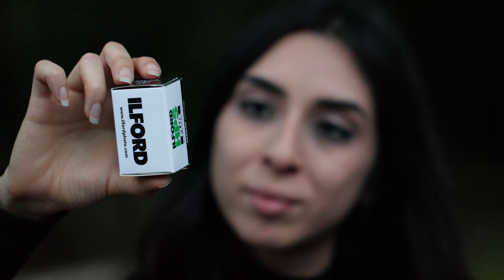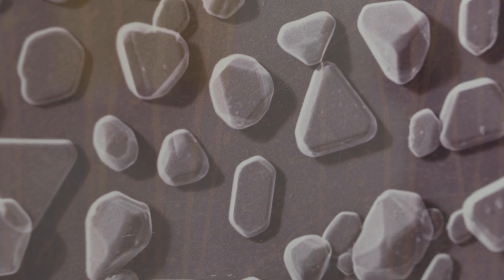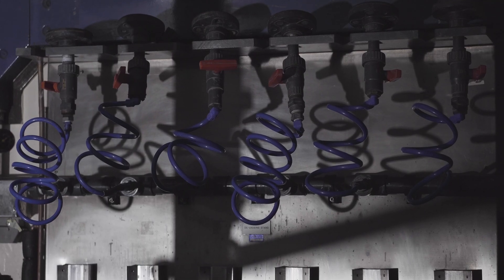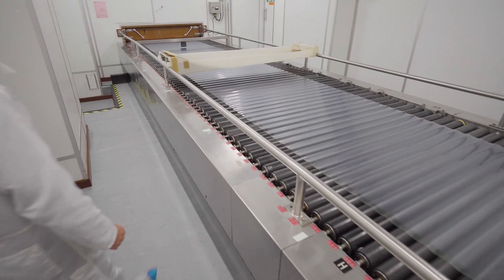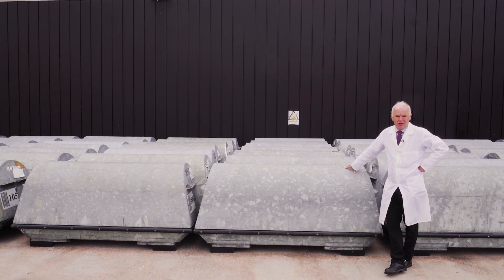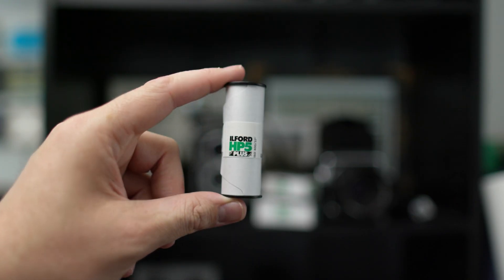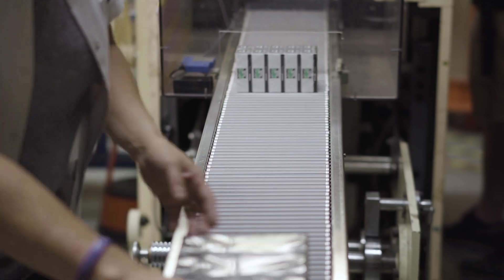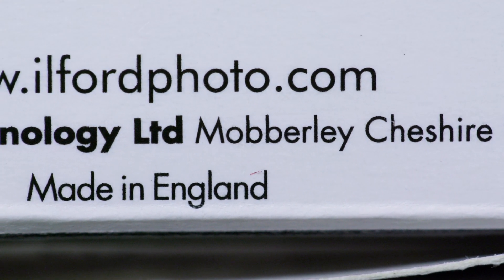ILFORD: Behind The Film (Film Factory Tour)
Ever wonder how film is made? Travel all the way to Mobberley, England to take a tour of the ILFORD film factory and hear from the scientists and workers that make it happen.

Filmed and edited by Sarah Reyes and Daniel Driensky (Exploredinary)
End credits photos shot on ILFORD HP5 Plus by Daniel Driensky